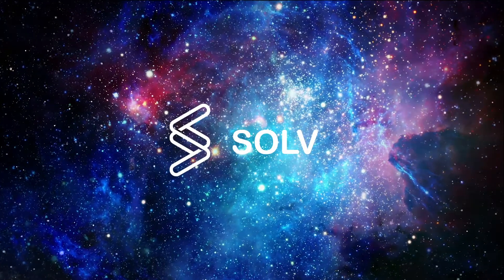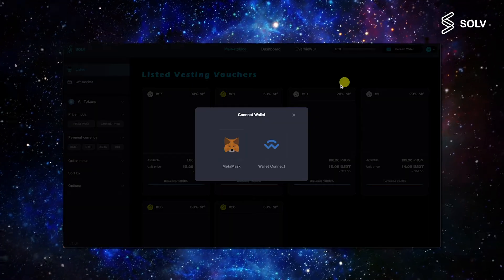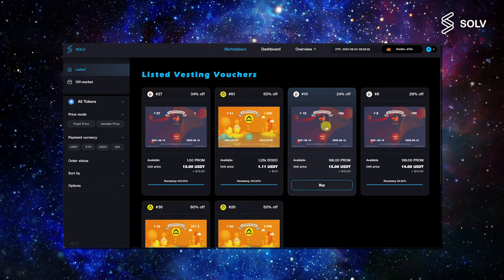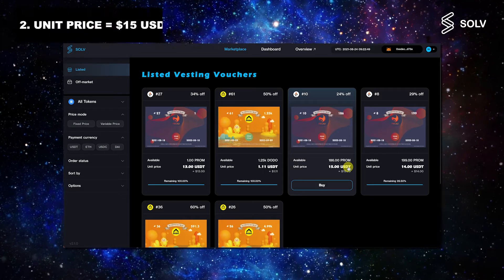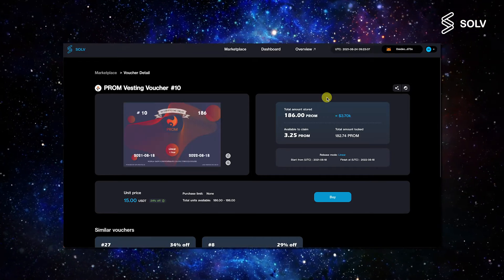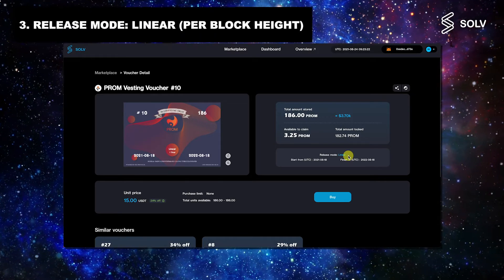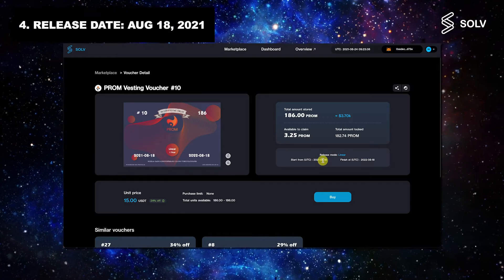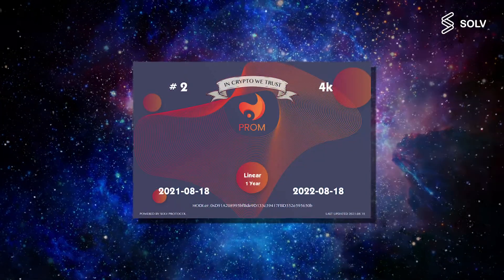SOLV Marketplace Tutorial-How to Purchase Financial NFTs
How to buy/know different Vouchers on Solv Marketplace.

About Solv Protocol:

Founded in 2020, Solv Protocol is a decentralized marketplace for the minting and trading of NFTs that represent financial equity and complex ownership, also known as “Vouchers”. Solv aims to resolve one of the most pressing problems in the emerging field of DeFi — the absence of an efficient and flexible tool to express complicated financial contracts. And by bringing Vouchers to the table, Solv offsets that gap.